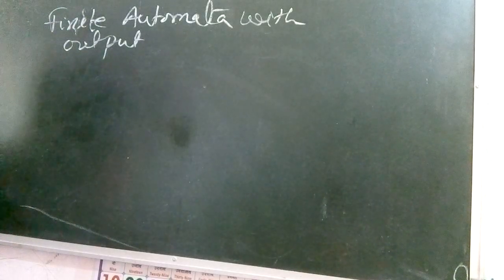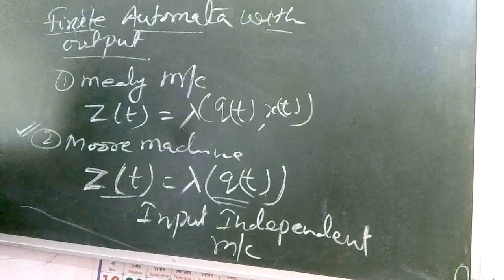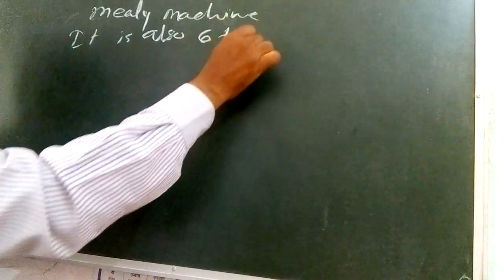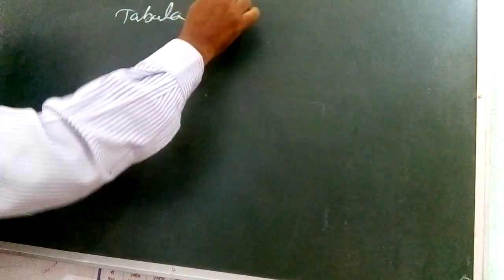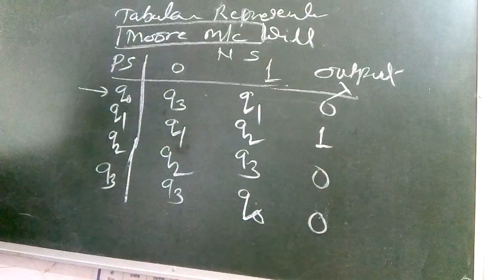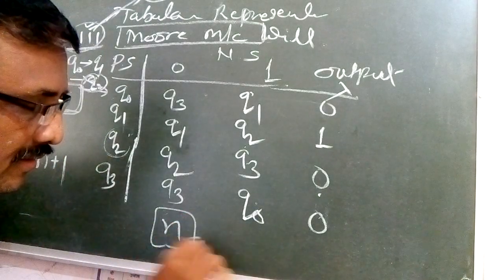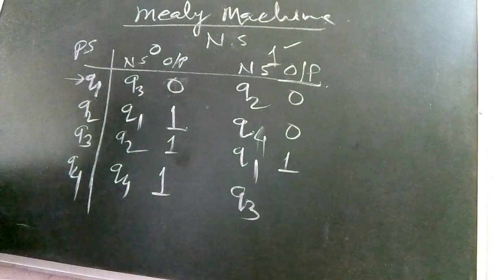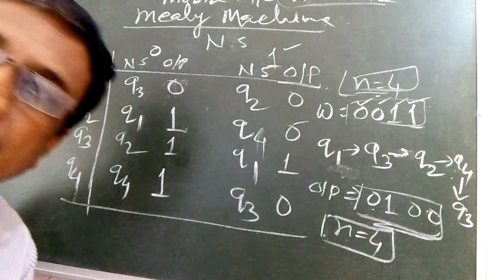Definition of Mealy and Moore machine U1L3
Finite Automata with Output